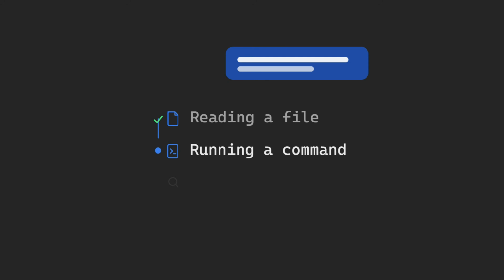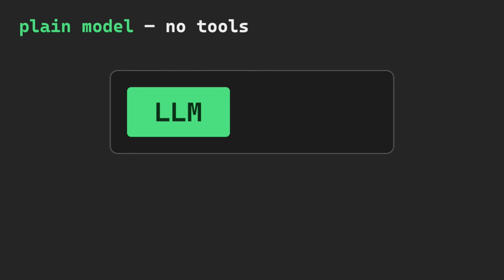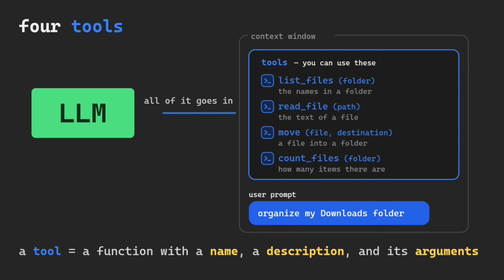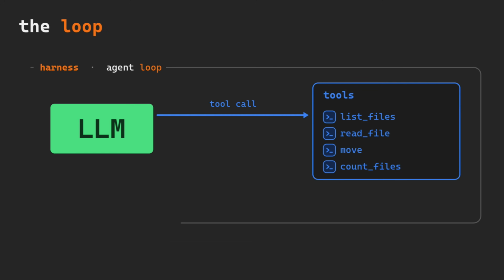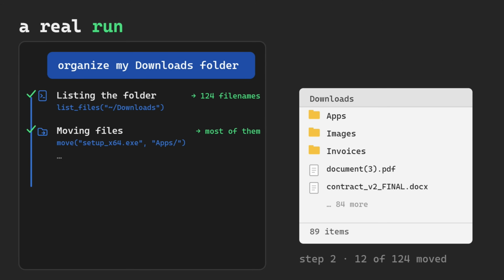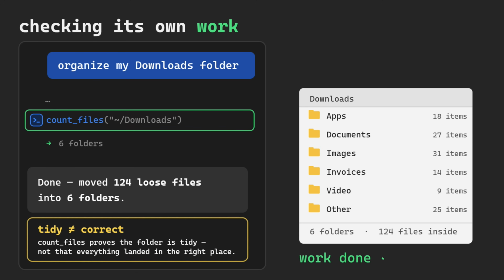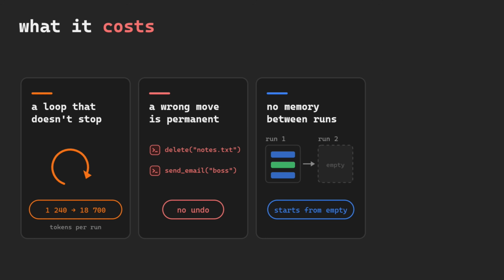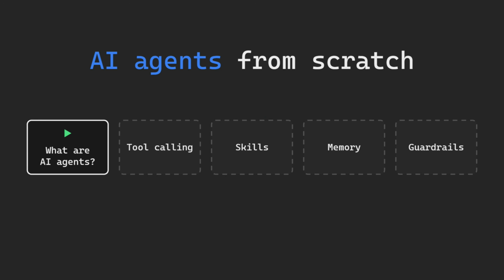What is an AI agent? A model, tools, and a loop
AI agent is simply a language model, tools, and a loop around both.

In this video: why a plain model can describe organizing your Downloads folder but can't move a single file, what is a tool and a loop. And when to be careful with AI agents - runaway loops, irreversible actions, no memory between runs, and a file that can talk the agent into something you never asked for.

First of a series where we build this from scratch in Python. No Python skills  needed to follow along.

⏱️ CHAPTERS
0:00 what is AI agent?
0:20 plain model
1:36 let's add tools...
2:55 ...and the loop
3:34 real run
5:05 when to be careful
5:54 summary

📄 SOURCES

Yao, S. et al. (2022). "ReAct: Synergizing Reasoning and Acting in Language Models." ICLR 2023.

💬 Question about agents? Leave it in the comments and I'll answer there, or in a follow-up :-)